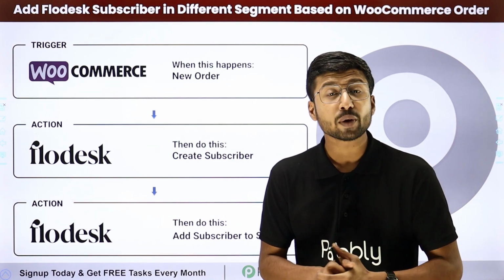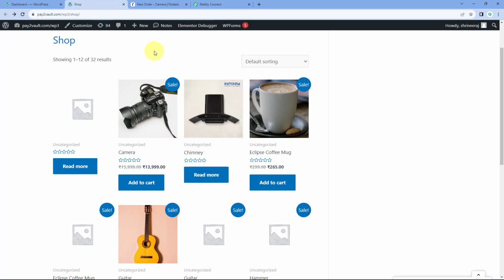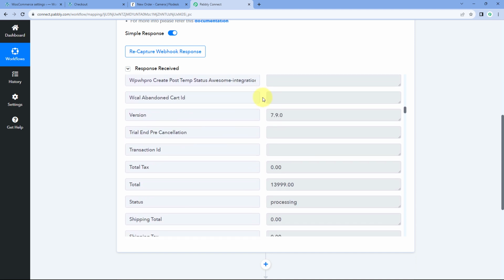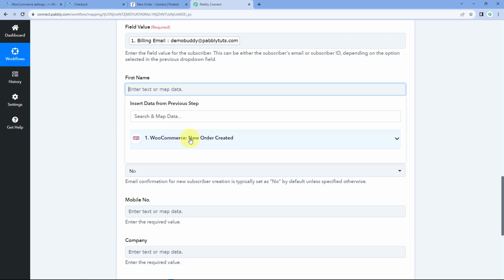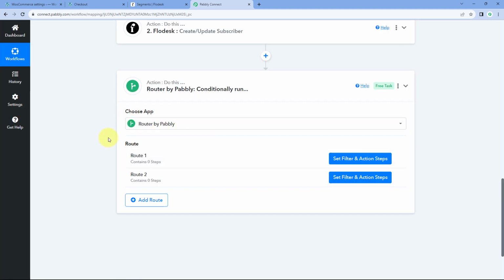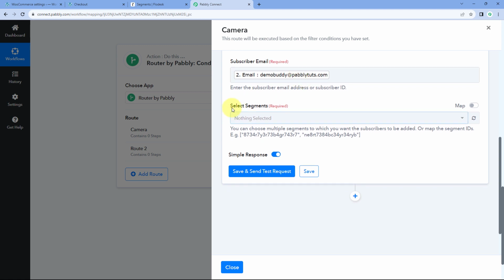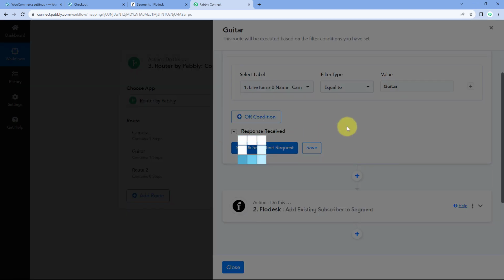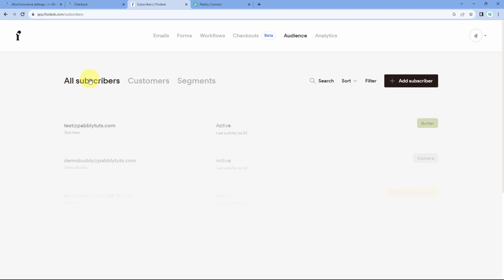How to Add Flodesk Subscriber in Different Segment Based on WooCommerce Order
In this comprehensive tutorial, we'll walk you through the process of seamlessly integrating Flodesk with WooCommerce using Pabbly Connect. So, whenever a new user places a  WooCommerce order automatically that same user is added to Flodesk Specified Segment on the basis of your order. Enabling you to  enhance your email marketing strategy and deliver tailored content to your audience, fostering stronger relationships with your customers.

1. Automation: Pabbly Connect offers automation capabilities that can help you automate mundane and repetitive tasks. This allows you to save time, money and resources.

2. Integration: Pabbly Connect provides a wide range of integrations so that you can connect different web services with each other. This helps you to create smarter workflow processes and make your business more efficient.

3. Security: Pabbly Connect takes security seriously and provides an industry-standard security system to protect your data and applications.

4. Scalability: Pabbly Connect is highly scalable and allows you to easily add new applications and services to your workflow.

 5. Cost-effective: Pabbly Connect is cost-effective and provides plans for different business sizes.